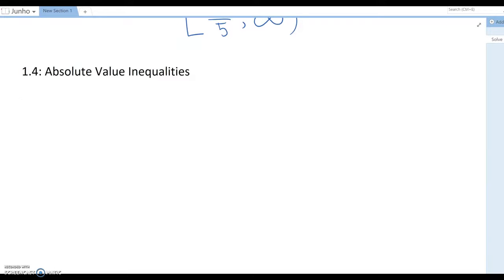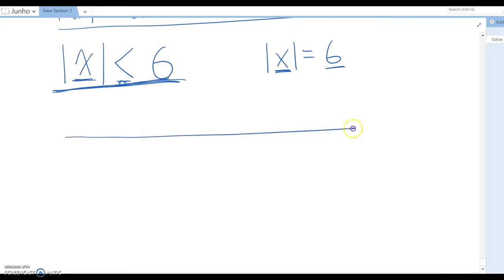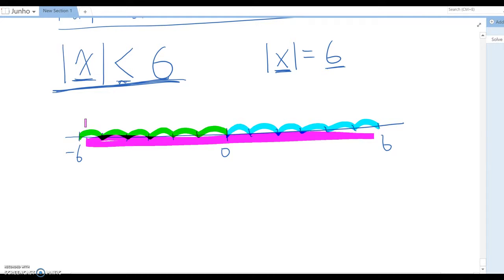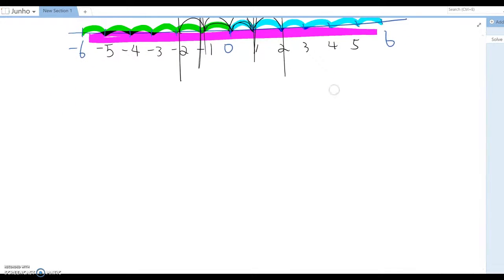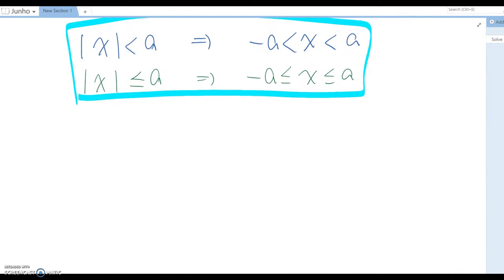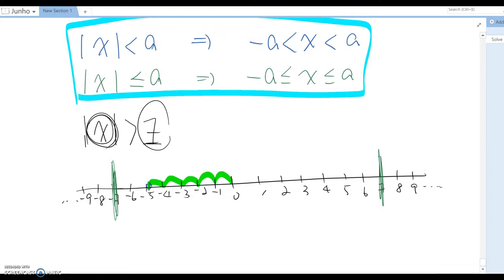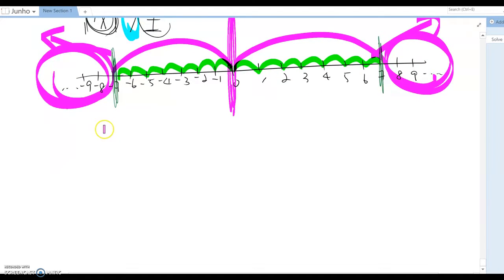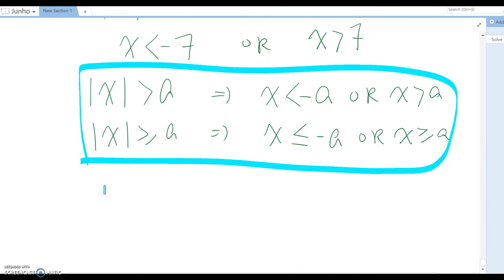General Concept of Absolute Value Inequalities